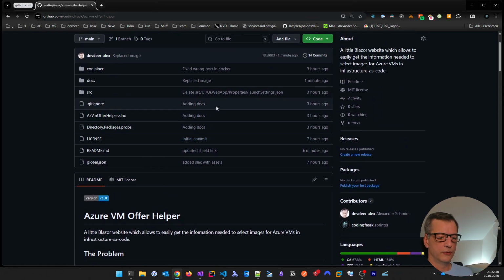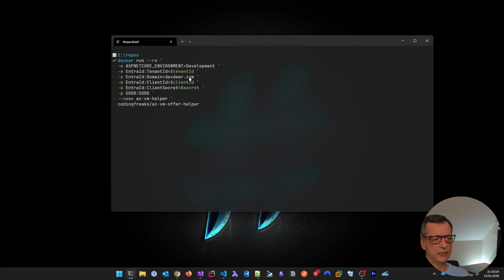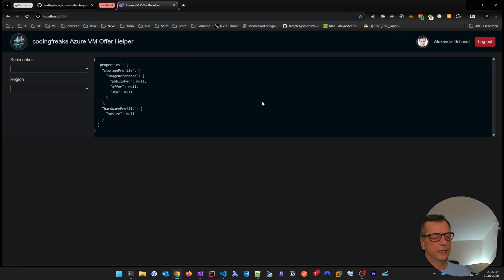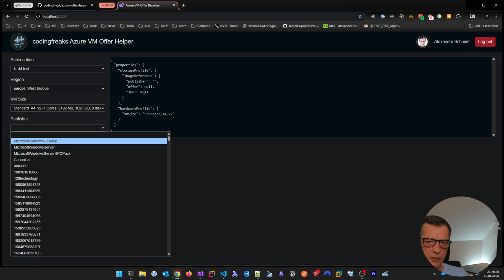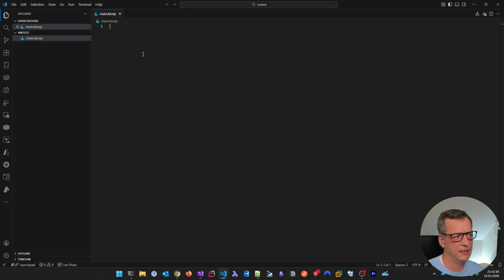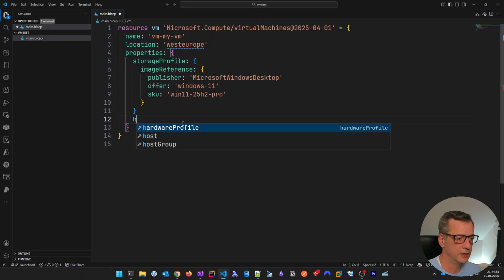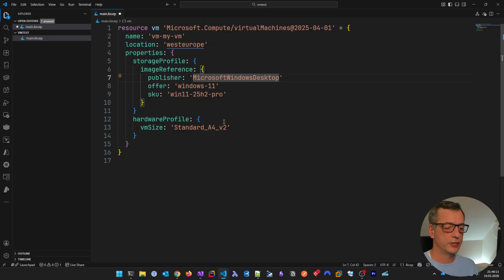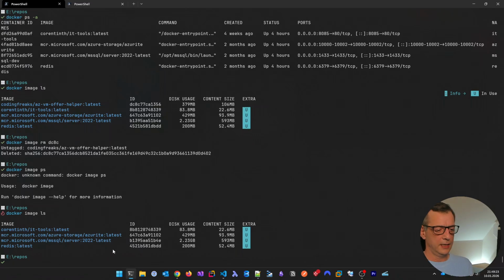AzVmOfferHelper - A little tool for Azure VM creation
If you need to create an Azure Virtual Machine without the Azure Portal (which should be the case everytime!!!) you will probably like this tool I just released.

In this video I show how to install and use my tool and what it actually does. I think it's very useful for everyone deploying VMs in Azure.

00:00:00 Intro
00:00:47 The tool repo and Docker image
00:02:10 Running the container locally
00:05:44 Using the tool
00:09:40 What problem does it solve?
00:16:39 Cleanup
00:17:16 Outro

My streaming setup:
- PC: AMD Ryzen 9 9950X3D, 128 GB DDR5-6400, AMD Radeon PRO W7500 2xCrucial T705 NVMe SSD 4 TB M.2,
- Camera: Logitech Brio 4K Stream
- Mic: Rode NT-USB on Rode-Mic-Arm
- Keyboard: DasKeyboard 6 Professional
- Mouse: Logitech MX Master 35
- Recording Software: OBS Studio